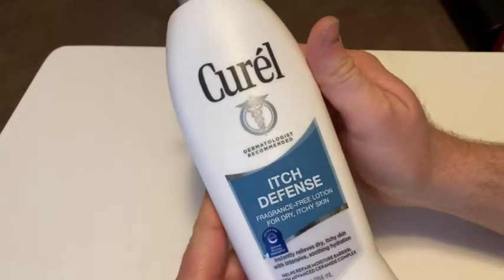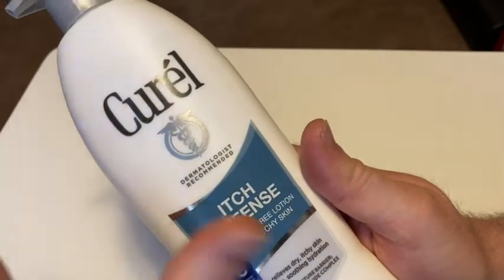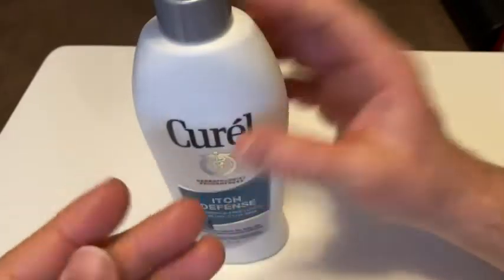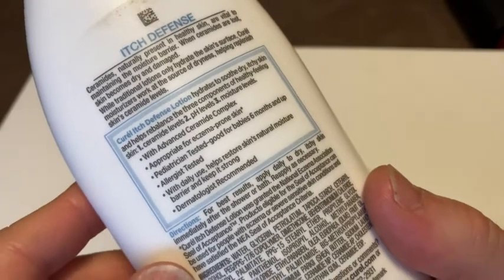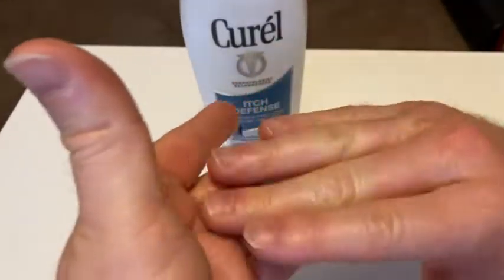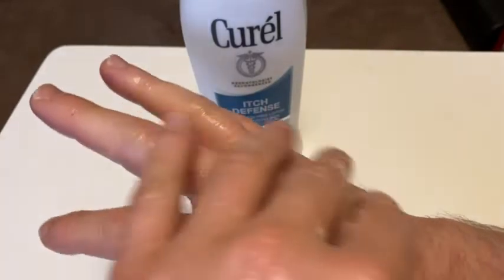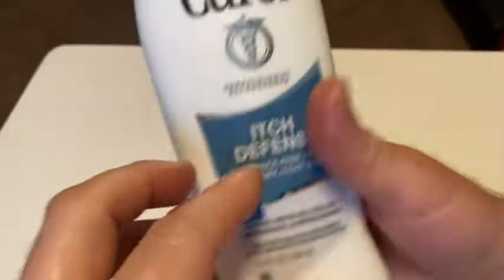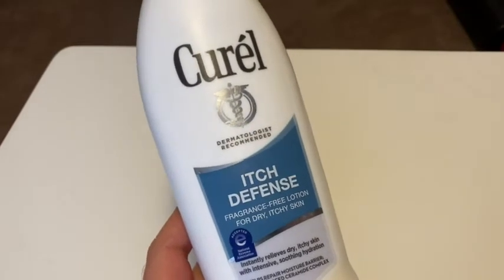Curél Itch Defense Calming Body Lotion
In this video I will show you some very nice lotion. This is Curél Itch Defense Calming Body Lotion. I hope this helps.